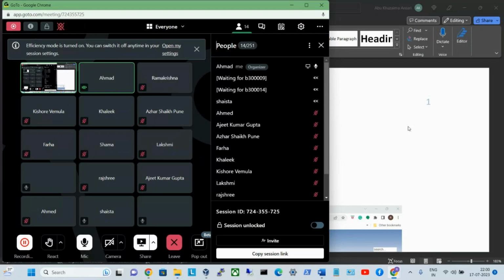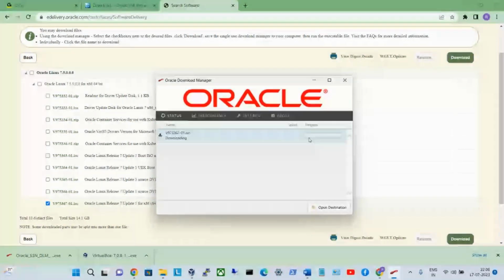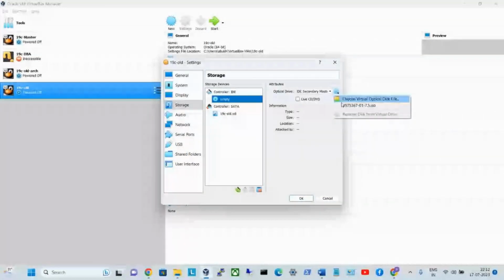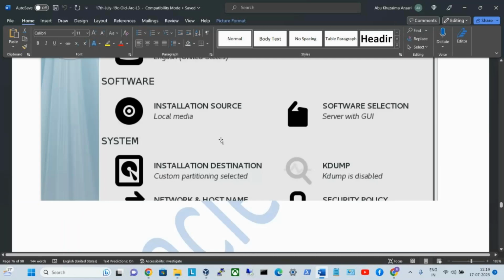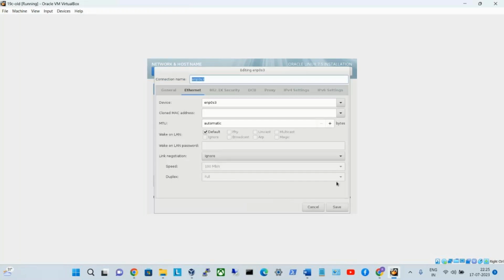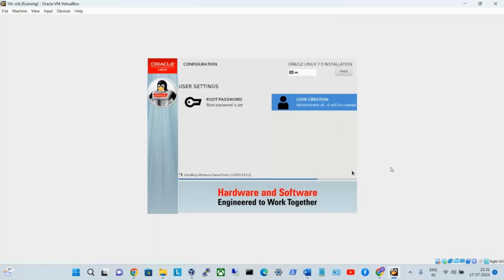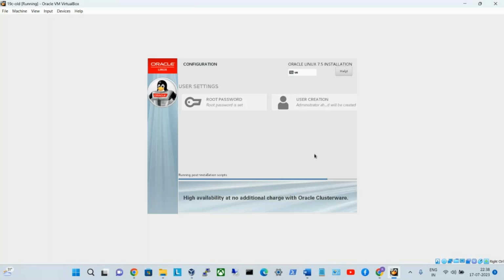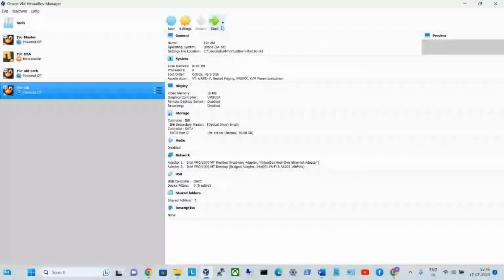Free-Oracle-19c-Old-Arch-DBA-Workshop-L3-Night-Session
Ahmad
Database Consultant